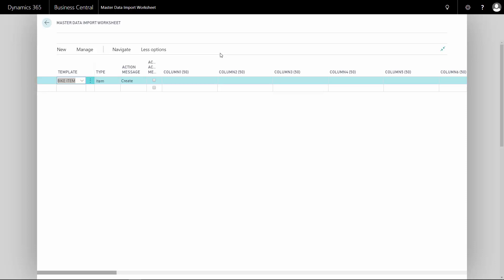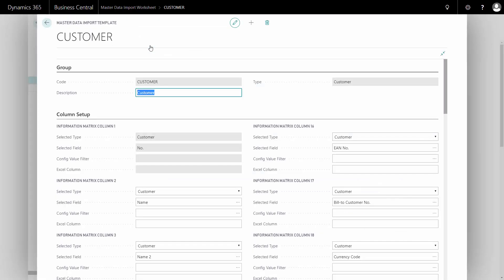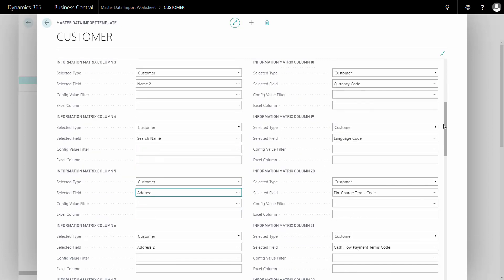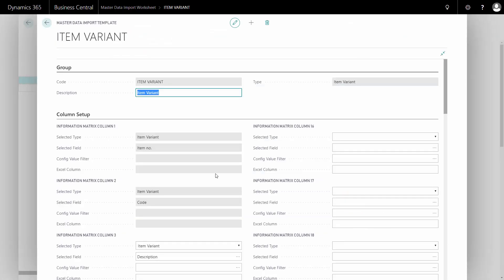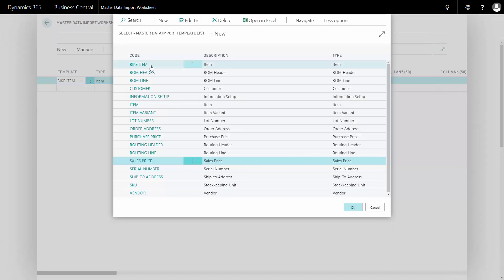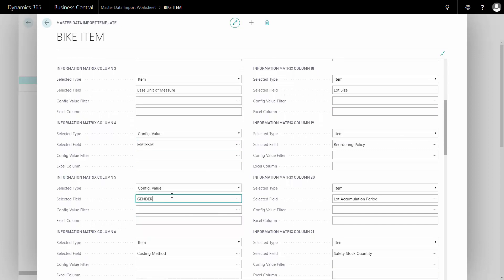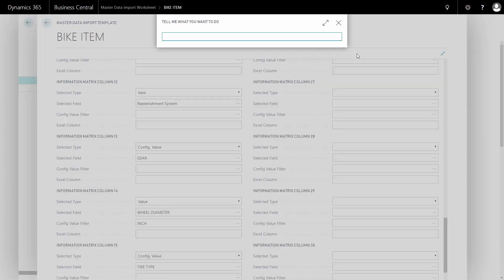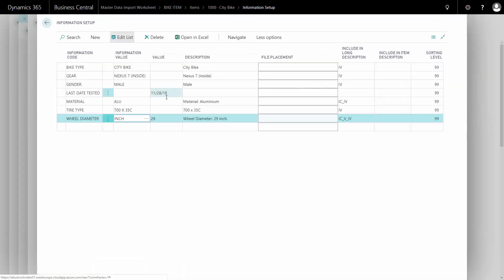Explaining the Templates - Master Data in Dynamics 365 Business Central